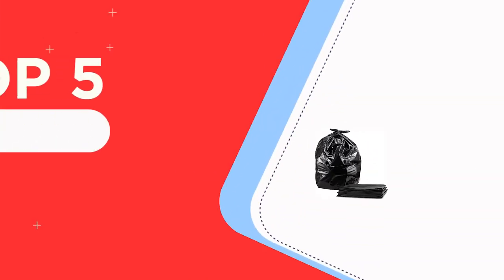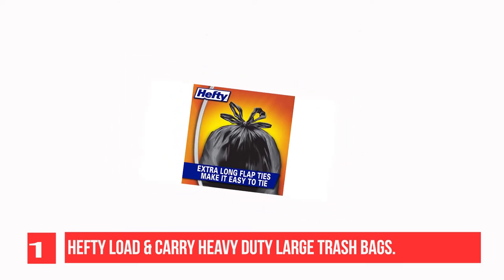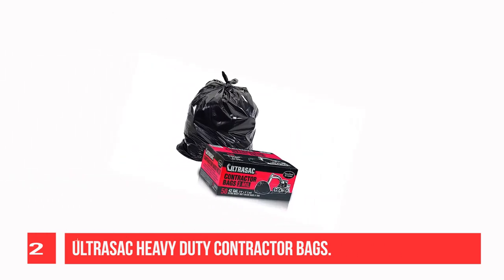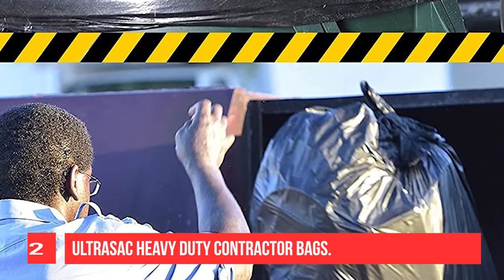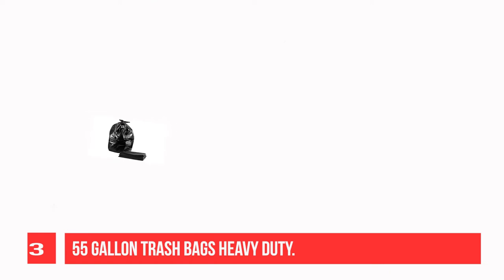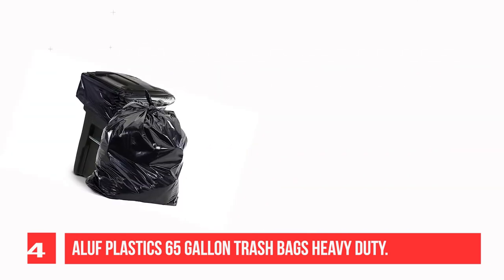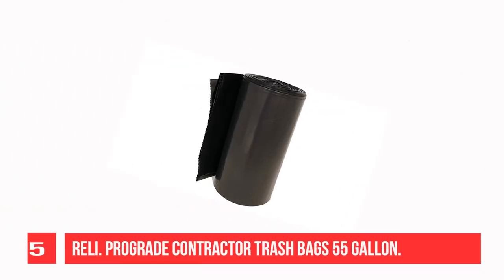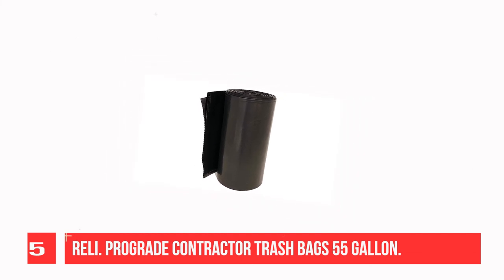The 5 Best Heavy Duty Garbage Bags in 2024 ( Reviews ) - Best Trash Bags For Packing Garbage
1. Hefty Load & Carry Heavy Duty Large Trash Bags
2. Ultrasac Heavy Duty Contractor Bags
3. 55 Gallon Trash Bags Heavy Duty
4. Aluf Plastics 65 Gallon Trash Bags Heavy Duty
5. Reli. ProGrade Contractor Trash Bags 55 Gallon